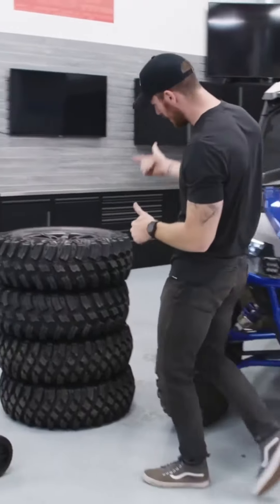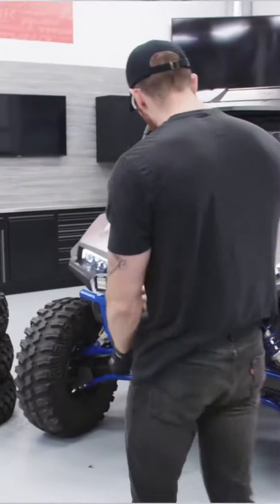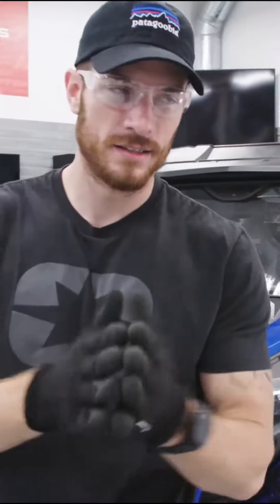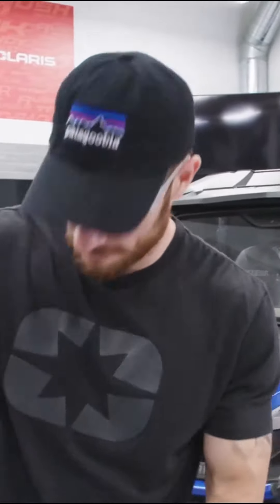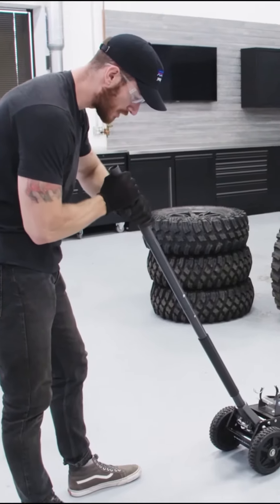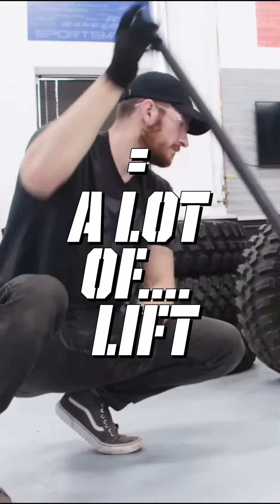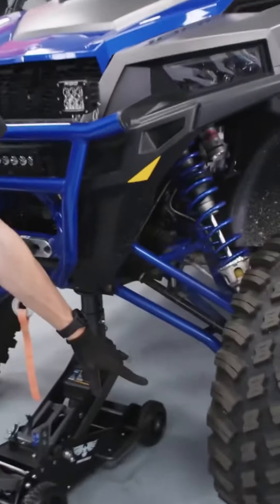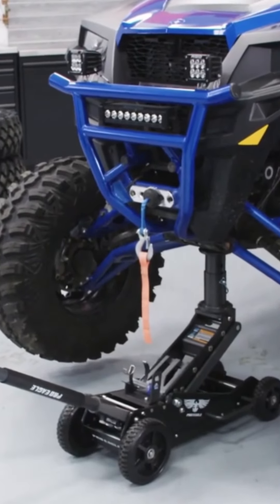See what Polaris has to say about Pro Eagle Off Road Jacks!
Factory Polaris demands Pro Eagle. You should too.

Pro Eagle® - The Off Road Jack™